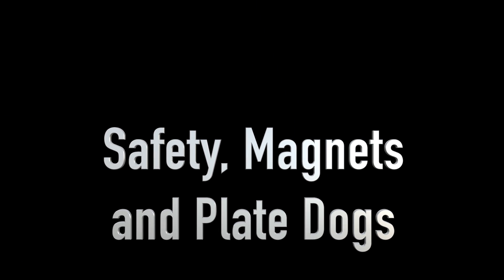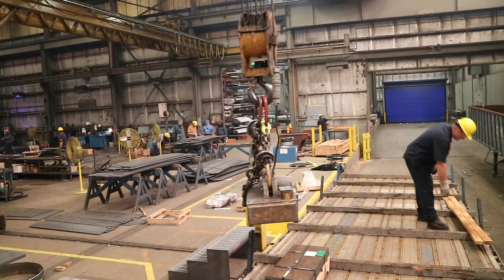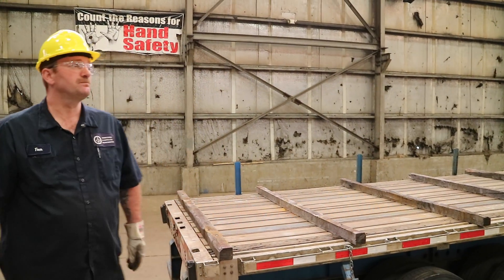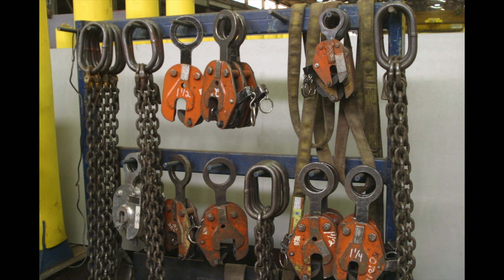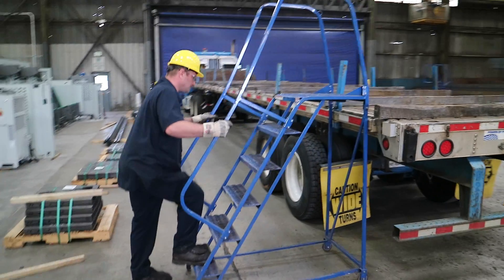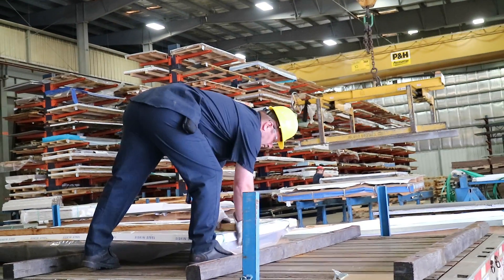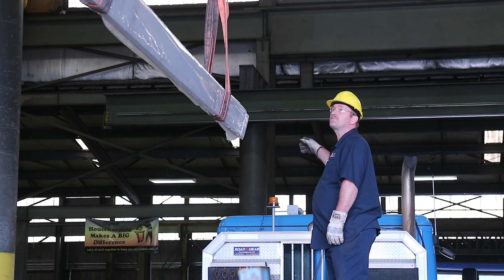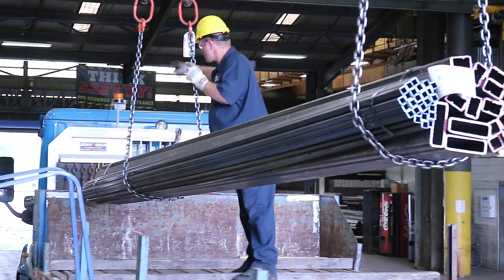Siskin Steel safety Master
Safety production for Siskin Steel